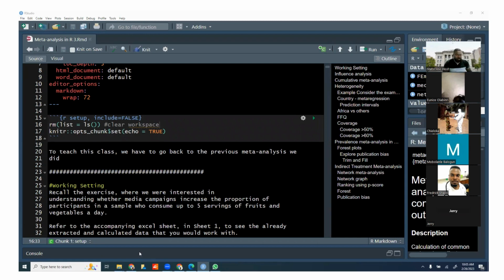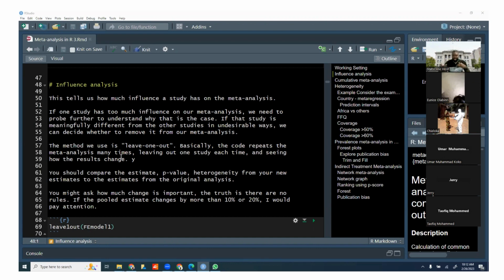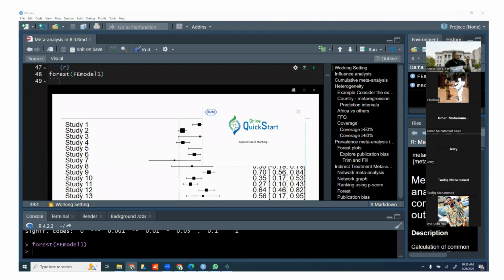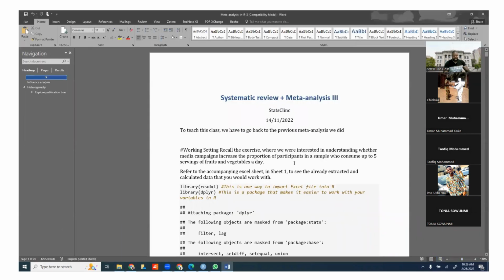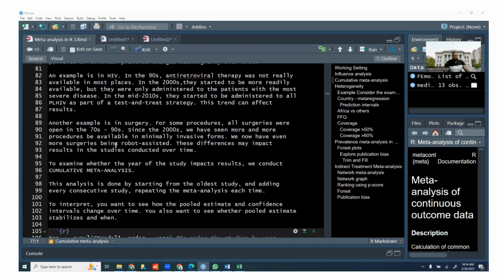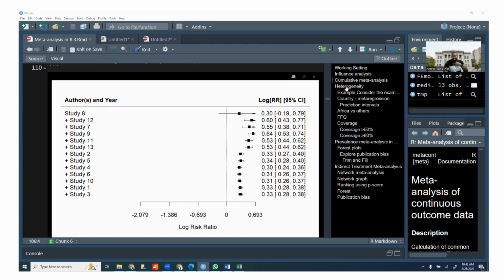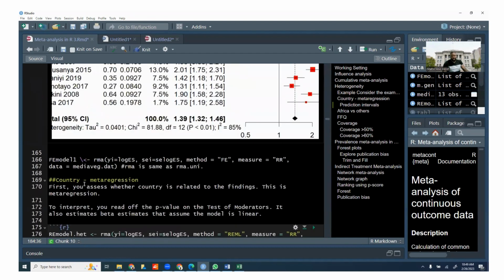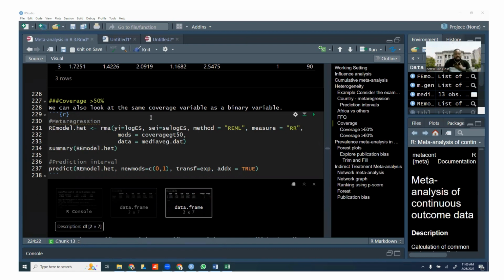Heterogeneity and sensitivity analysis in R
In this video, Dr. Abioye introduces concepts in heterogeneity, meta-regression, prediction intervals, influence analysis, and cumulative meta-analysis, and then demonstrates how to implement them in R.